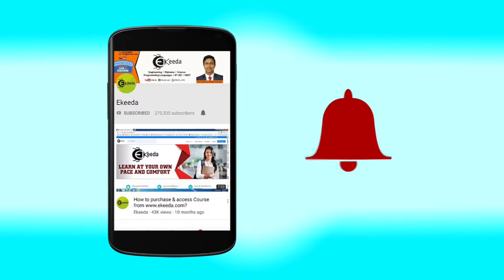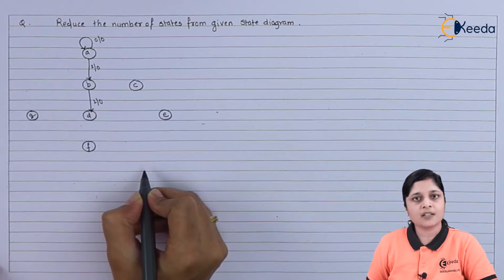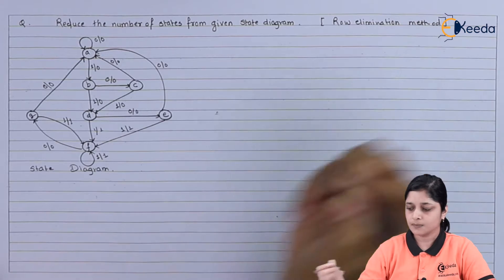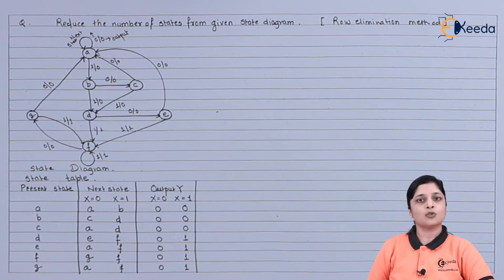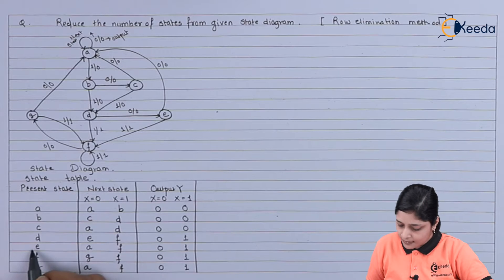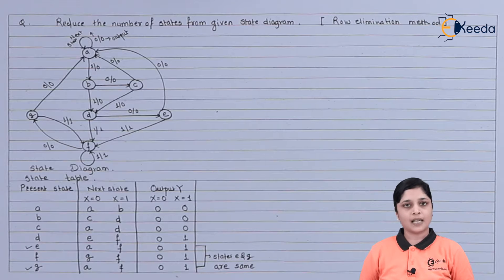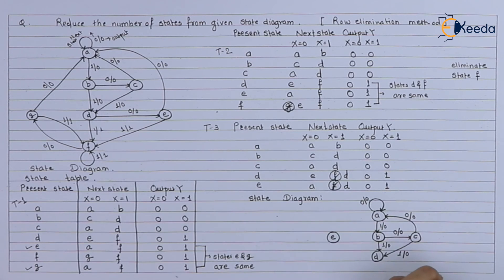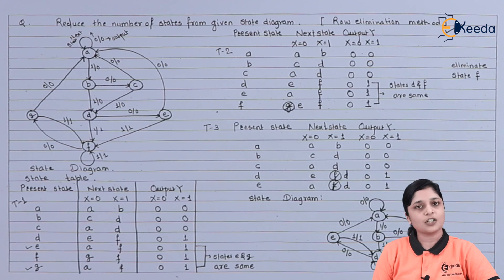Numerical Based on ROW Elimination Methods Example 1 | Sequential Logic Circuit | EXTC Engineering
Explore a step-by-step breakdown of row elimination methods in this EXTC Engineering tutorial. Dive into a practical example focusing on Sequential Logic Circuits, unraveling how to solve numerical problems efficiently. Understand the intricacies of this method through Example 1, grasping key concepts and applications. Whether you're new to this subject or seeking a deeper understanding, this tutorial simplifies complex concepts to boost your confidence in tackling similar problems. Enhance your grasp of Sequential Logic Circuitry with this comprehensive tutorial!

Happy Learning.